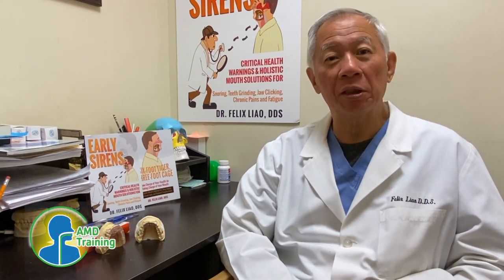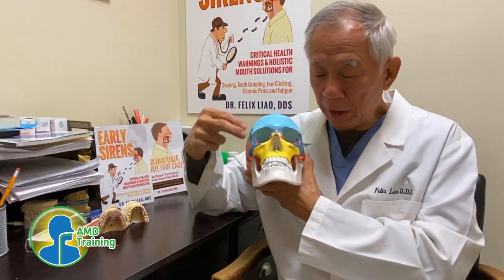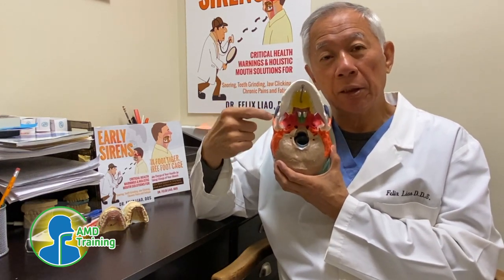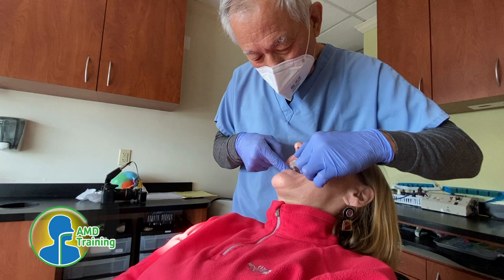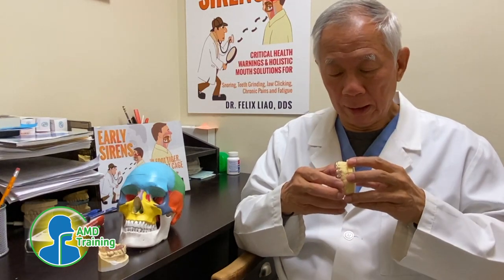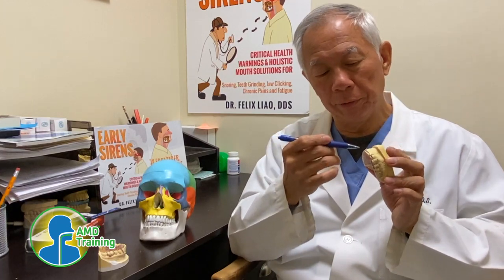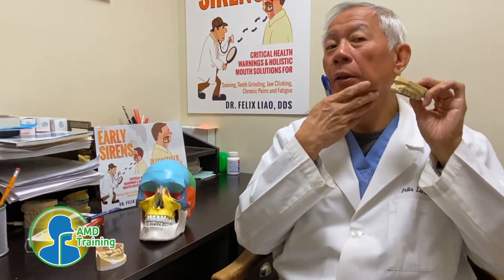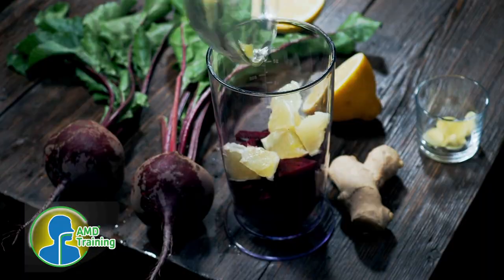Dr. Felix Liao - Welcome to Holistic Mouth Solutions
Dr. Liao takes a quick walk at becoming an AMD doctor